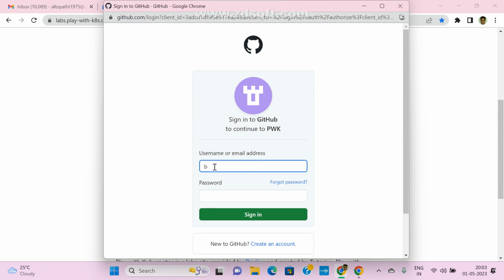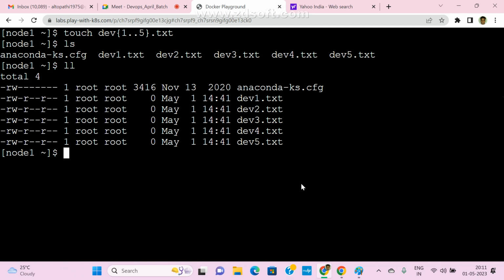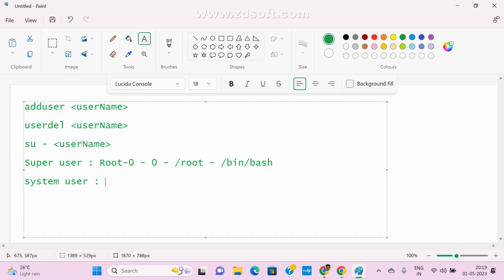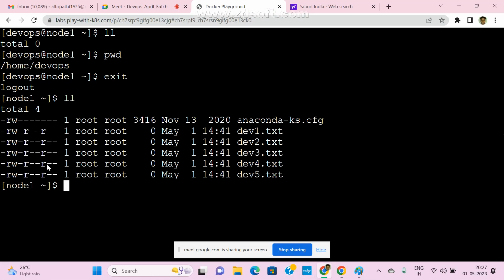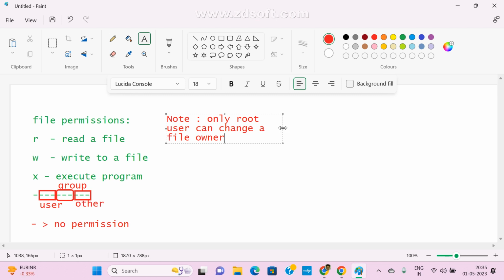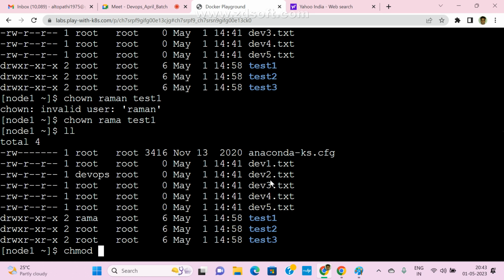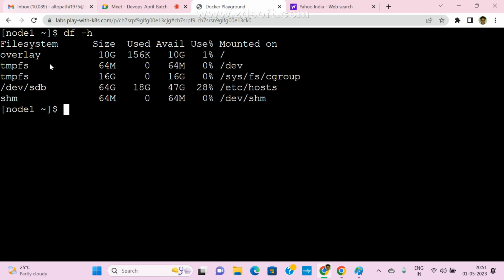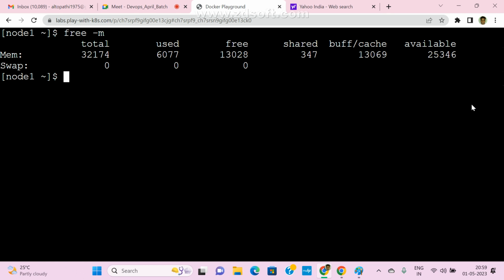Linux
Linux commands